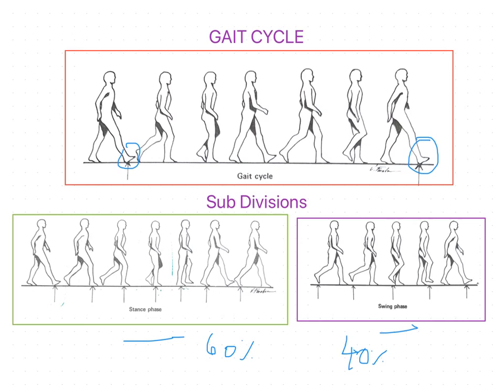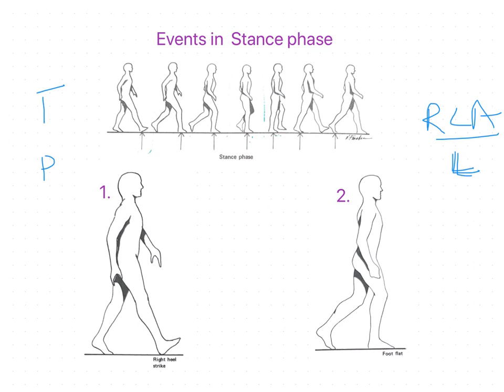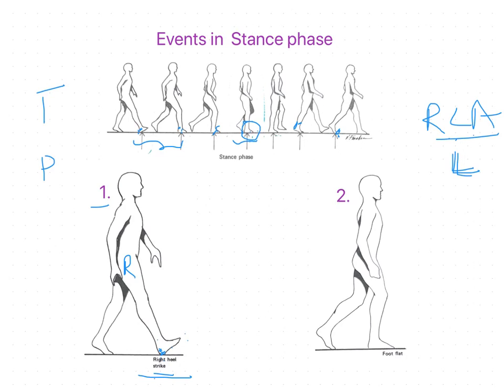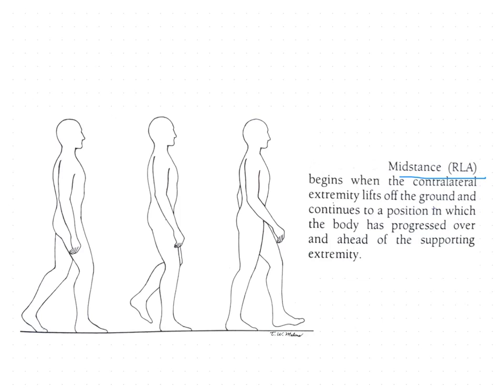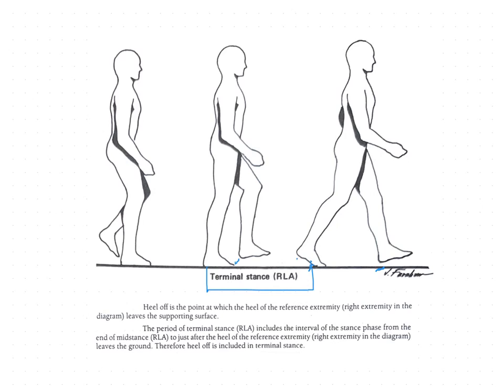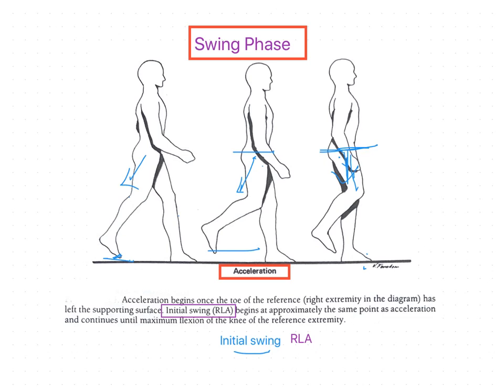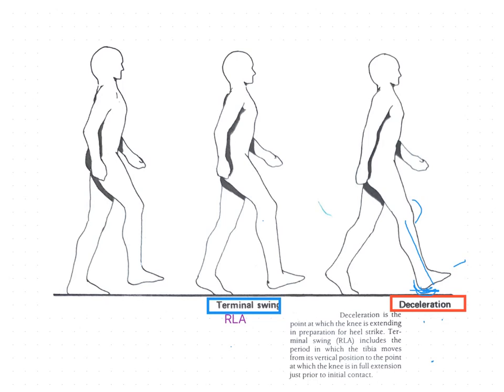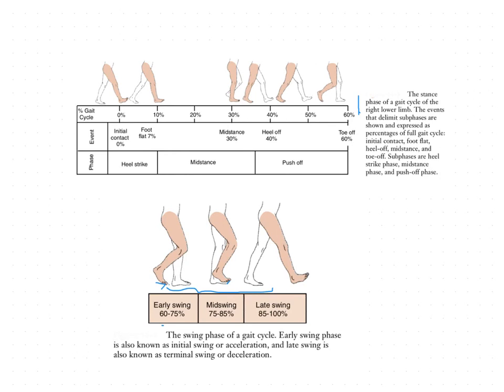GaitCycle subdivisions GAIT